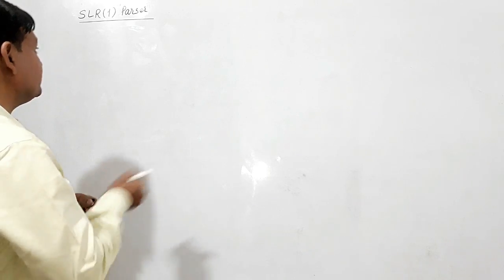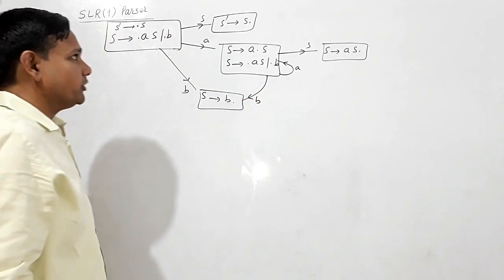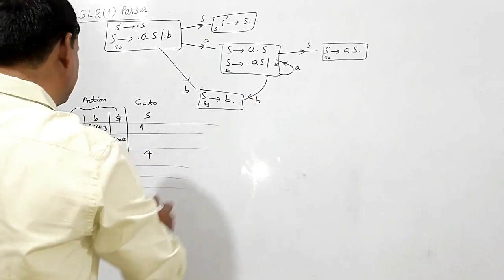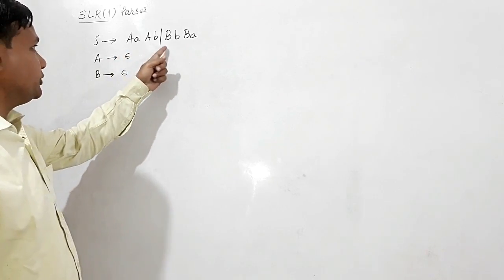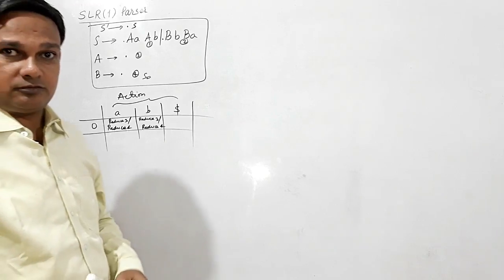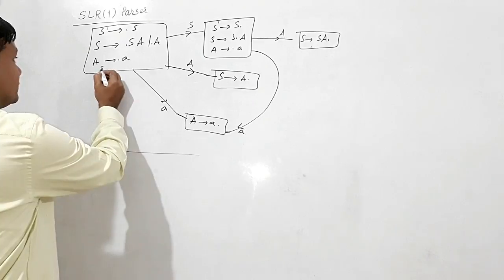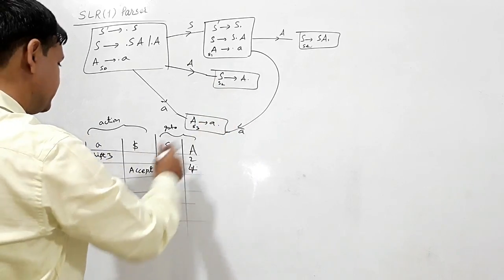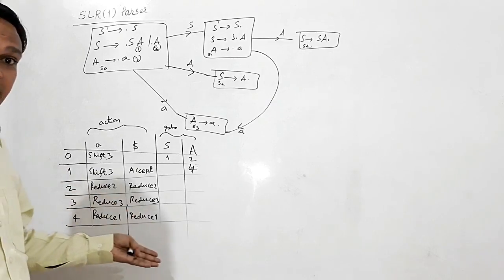SLR(1)Parser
Here SLR(1) parser's reduce moves have been explained which are to be kept in the cells which are in the follow sets of the non terminal in LHS.